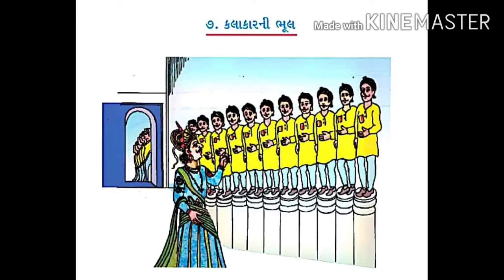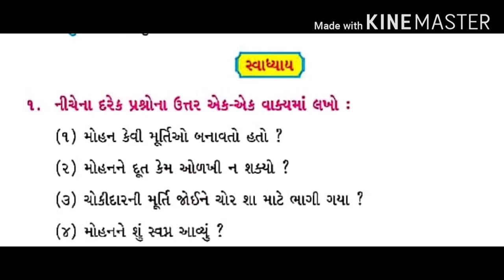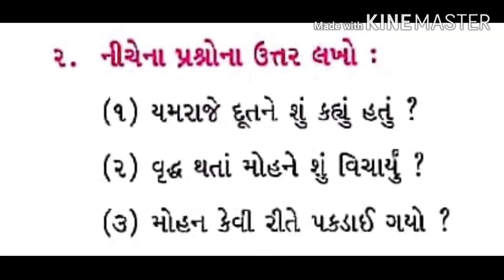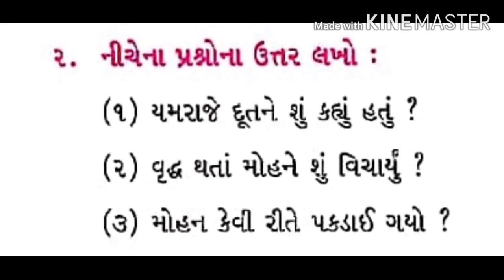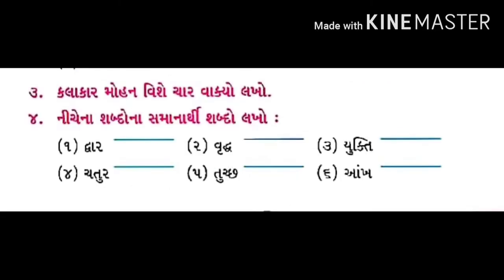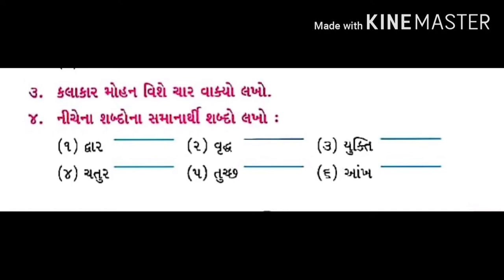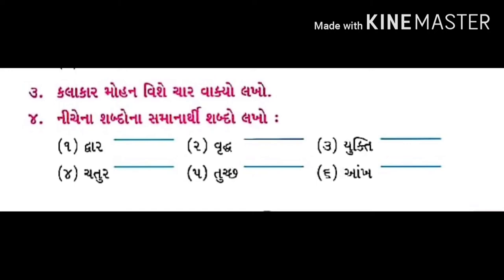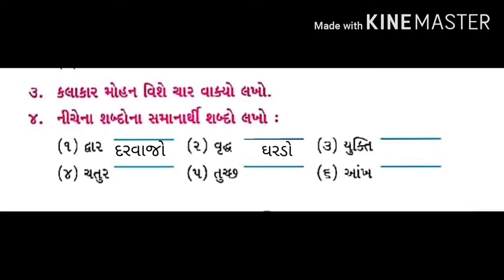GUJ MED STD 4 AASHPAS Ch 7 Kalakar ni bhul Part 5